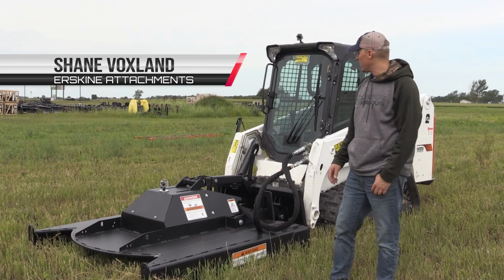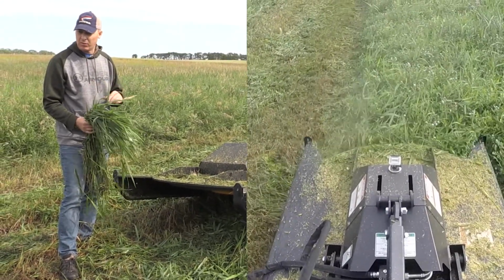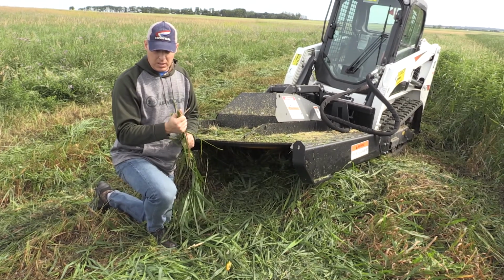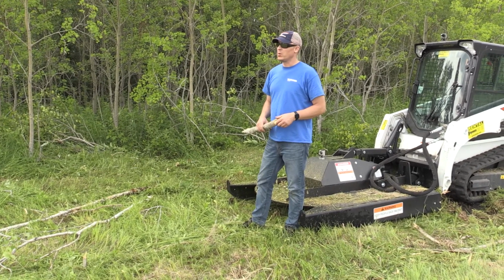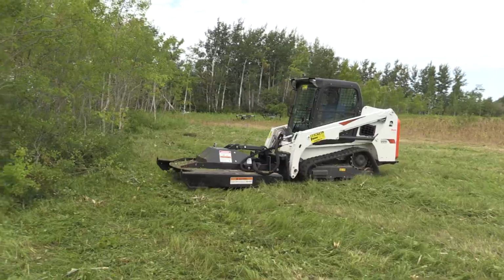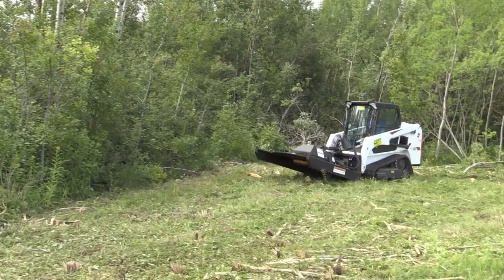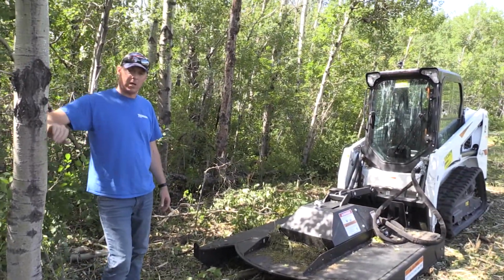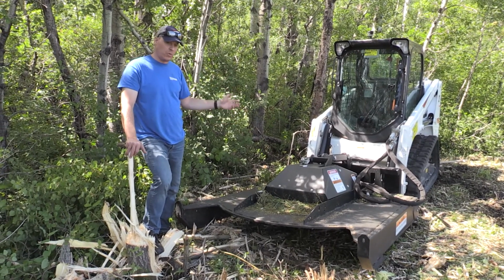Rotary Brush Mower for skid steer Overview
The Rotary Brush Mower / Brush Cutter has been re-engineered for rugged durability, safety, and ease of operation. The 60”, 66”, 72” and 78” models are built from 1/4” steel making them some of the strongest brush mowers manufactured. This is the most versatile mower on the market today. Use it to cut trees, brush, and unwanted weeds and grass. Its unique automatic Float-n-Tilt™ system allows you to cut evenly on level surfaces, as well as the most rugged terrain.